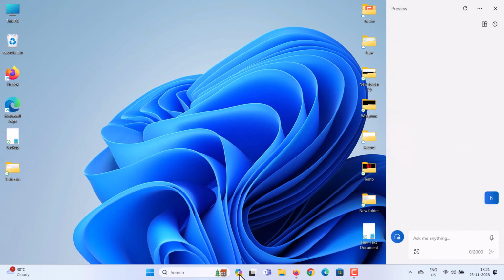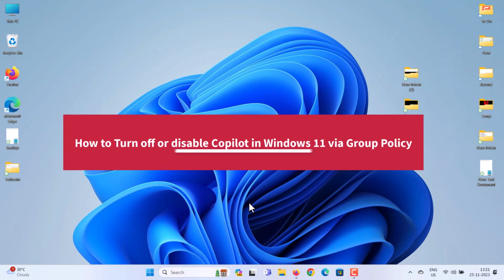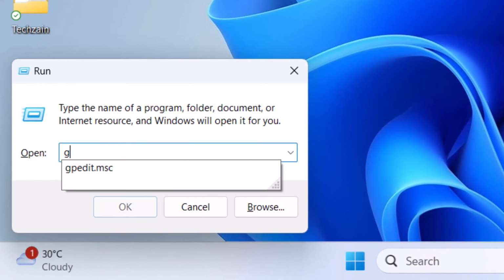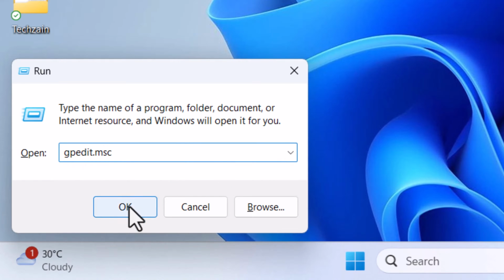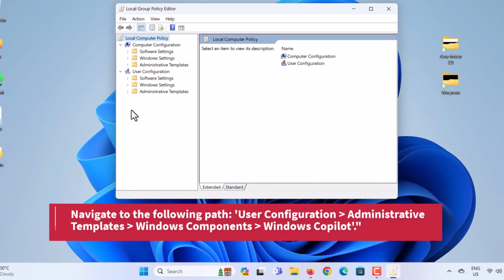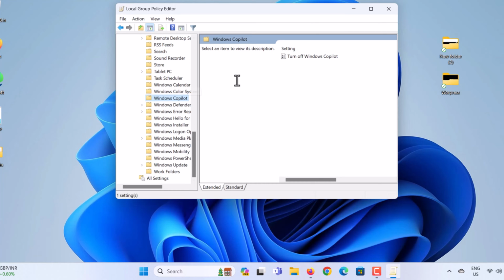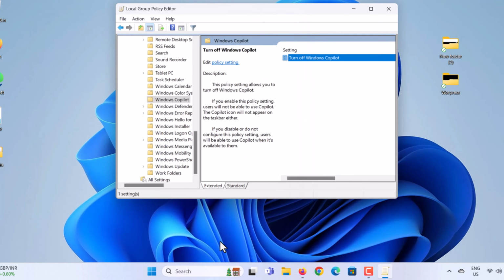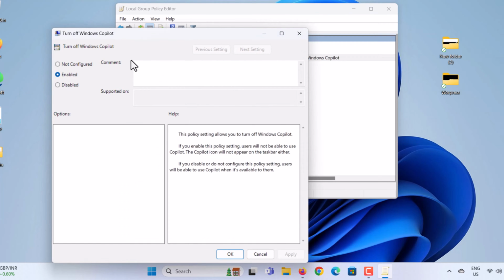How to Turn Off or Disable Windows Copilot Using Group Policy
How to Turn Off Copilot in Windows 11 Using Group Policy
Seeking to disable the Windows Copilot feature on your Windows 11 PC? This comprehensive video guide walks you through the procedure using Group Policy. Ideal for users of Windows 11 Pro, Enterprise, and Education.

### Step 1: Open Group Policy Editor
1.  Press `Windows + R` key to open the Run dialog box.
2.  Type `gpedit.msc` in the Run dialog box and press Enter. This action will open Group Policy Editor.

### Step 2: Navigate to the Copilot Policy Setting
1.  In the Group Policy Editor, navigate to the following path:

User Configuration , Administrative Templates , Windows Components , Windows Copilot

### Step 3: Configure and Apply the Policy
1.  On the right pane, find and double-click on the policy setting named "Turn off Windows Copilot".
2.  In the new window, select "Enabled" to disable Windows Copilot feature.
3.  Click "Apply" and then "OK" to save the new policy setting.

Once you've changed the policy to "Enabled", Windows Copilot feature will be disabled for the users on the device or throughout the network (depending on the scope of the Group Policy).

If you want to re-enable the Windows Copilot feature in the future, follow the same steps and change the setting in Step 3 to "Not Configured" or "Disabled". Remember that Group Policy changes might take some time to propagate, or you can force the update by running `gpupdate /force` in the Command Prompt.